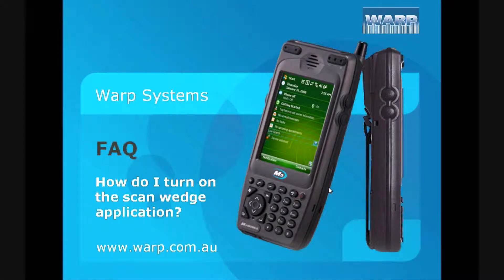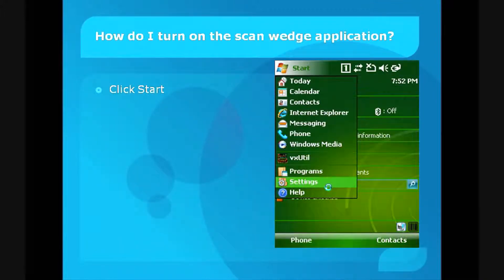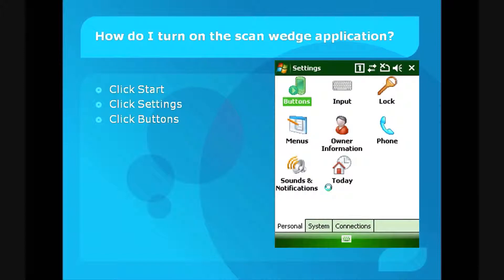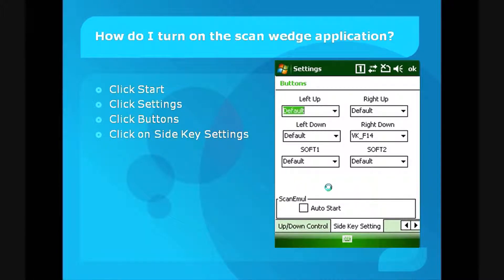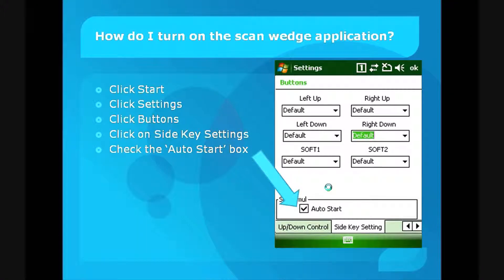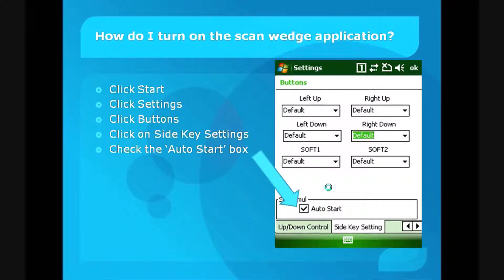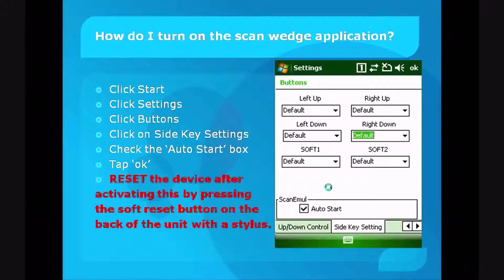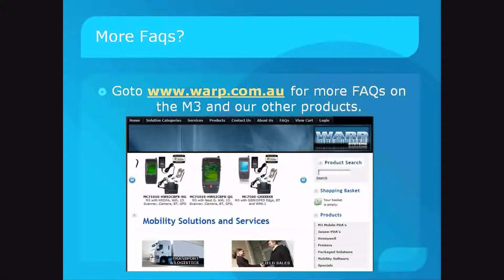M3 Scan Wedge FAQ.wmv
FAQ on how to setup the scan wedge application for the windows mobile 6 M3 Sky.